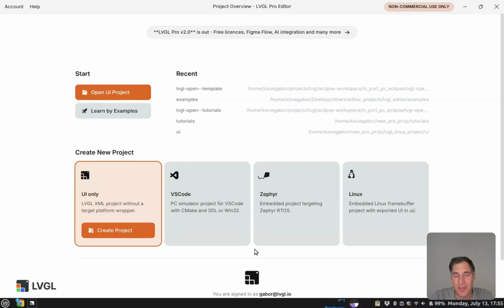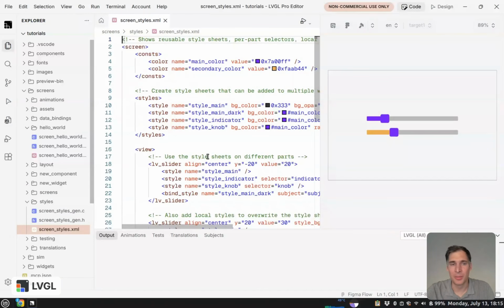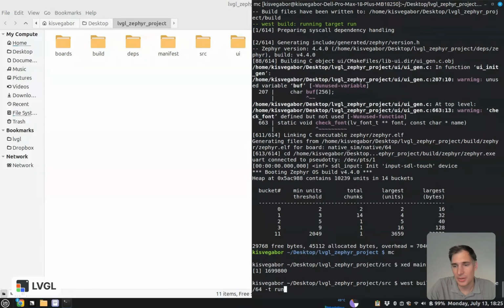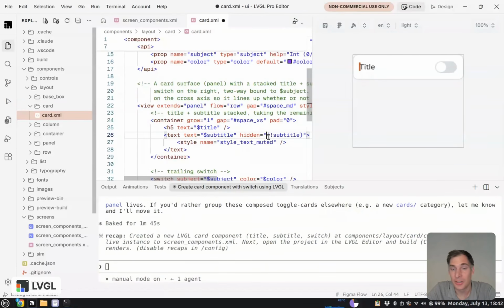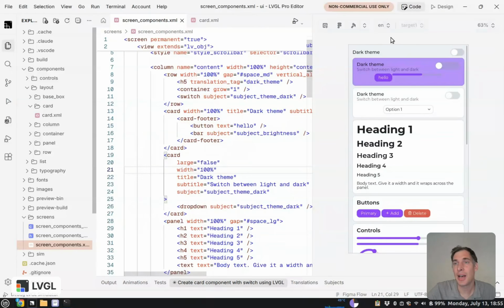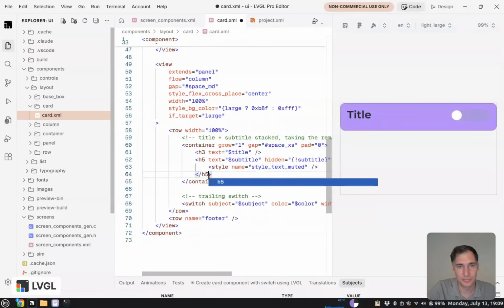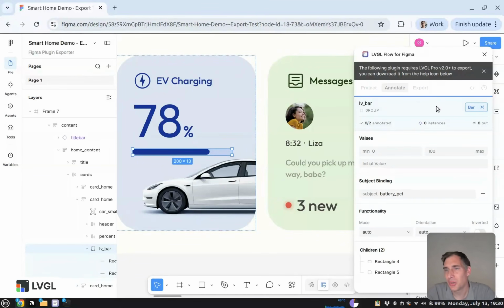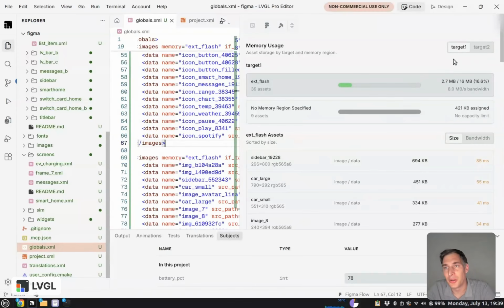LVGL Pro v2 is here! VSCode-like foundation, AI, Figma, new licencing, and many more!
LVGL Pro v2 is here! 🚀

We've just released LVGL Pro version 2, and in this video I walk you through everything that's new: AI integration, a brand-new Figma plugin, a  completely revamped VS Code-like editor, multi-target responsiveness, asset & memory management, and a new licensing model with a free community license.

What's new in LVGL Pro v2:
  🧑‍💻 A familiar VS Code-like editor built on Theia
  📚 135+ interactive examples and step-by-step tutorials
  📖 See XML and equivalent C code together in the docs
  ⚙️  Generate ready-to-build Zephyr, Linux, and VS Code projects
  🐞 Build & debug the exported C code inside the editor
  🤖 Generate LVGL components with AI via MCP
  🔀 Write dynamic expressions in property values
  🎛️  Expose customizable slots in your components
  🎨 Edit UIs visually with the new design mode
  📱 Manage multiple resolutions and architectures in one project
  🖼️  One-click Figma import with widgets and data bindings
  💾 Track asset memory usage and access times
  🪪 New licensing with a free community tier

We'd love your feedback on LVGL Pro and the new licensing model!
  💼 LinkedIn & our Forum: share what you build!

0:00 Introduction & what's new
0:48 The VS Code-like editor
2:10 Examples & interactive docs
4:34 Tutorial projects
5:41 Ecosystem & Zephyr setup
10:40 Live preview & F5 debugging
11:42 AI in the editor: Claude + MCP
14:38 Expressions in property values
18:12 Slots & component composition
19:49 Design mode & events
21:41 Responsive: multiple targets
26:42 Figma plugin
30:53 Assets & memory management
34:53 Licensing
36:54 Wrap-up & links